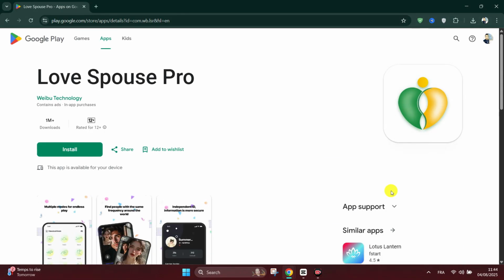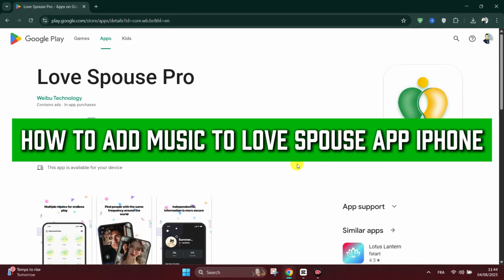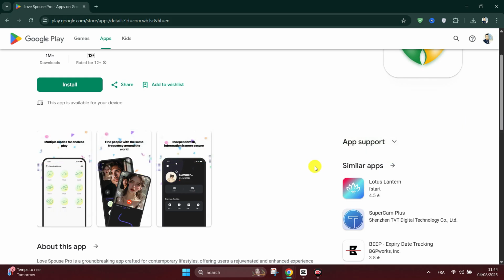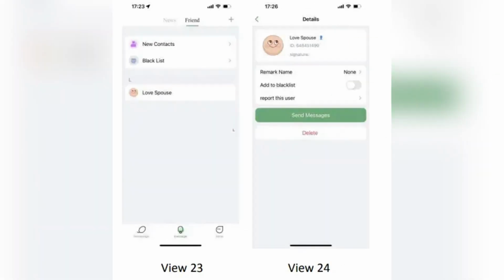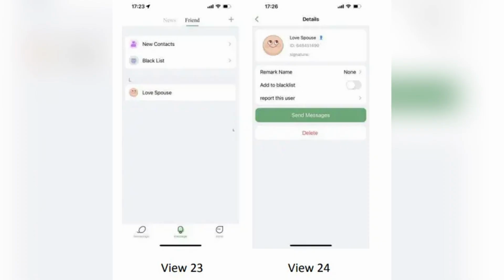How To Add Music To Love Spouse App iPhone & Android❗(Step-by-Step Guide)✅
🎥 In this video, I'll show you How to Connect & Control Multiple Toys on Love Spouse App – Full Multi Device Setup. The method is very simple and clearly described in the video. 🍳 Follow all of the steps & Love Spouse App User Manual | How To Download, Register, Pair & Use Your Device

00:00.Intro
00:05.How To Add Music To Love Spouse App iPhone
00:40.outro